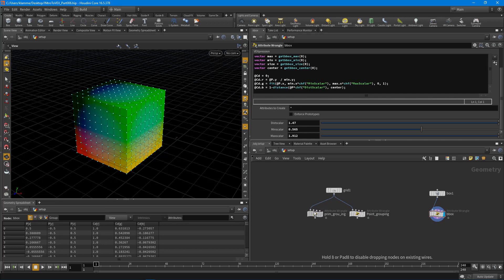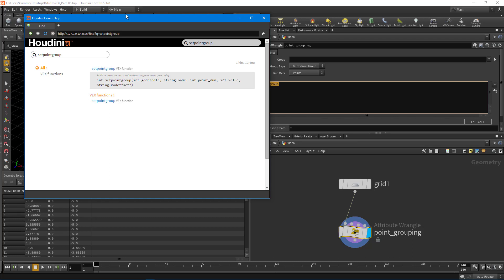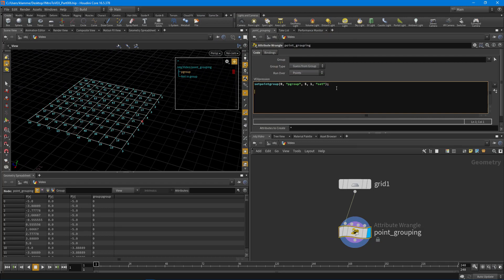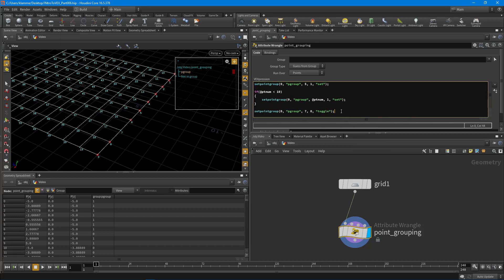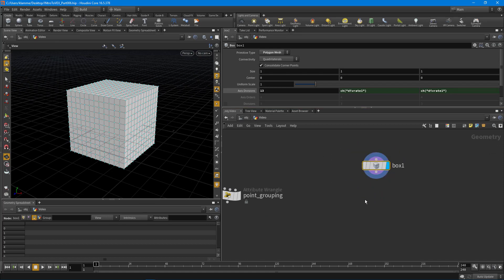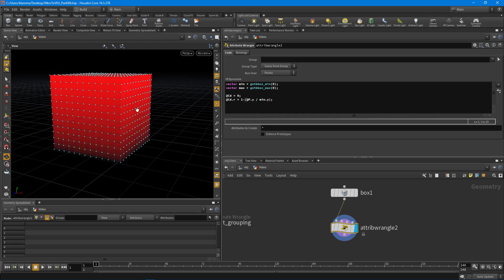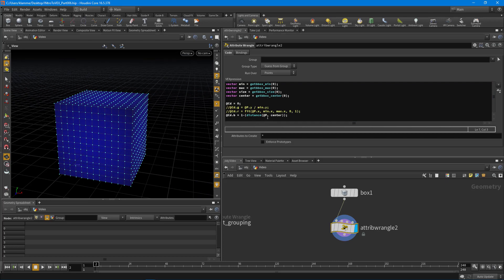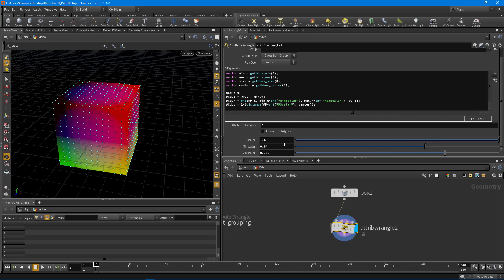Intro To Vex - Part 6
In part 6 of he Intro to VEX series, we are going to look at how to group points and prims using VEX.  We then move on to learning to use BBox information through VEX to create color masks, which are useful for many procedural tasks.